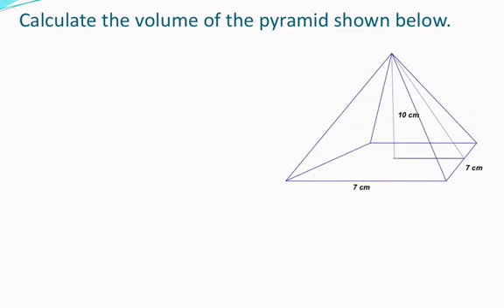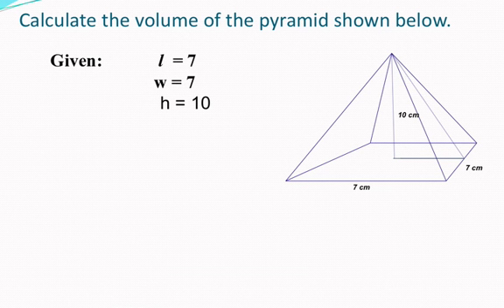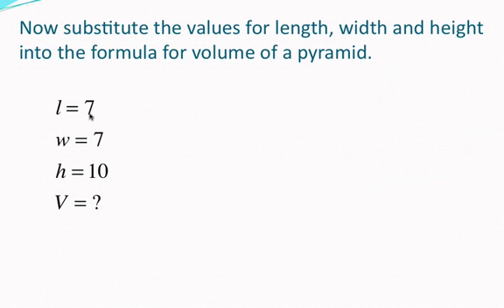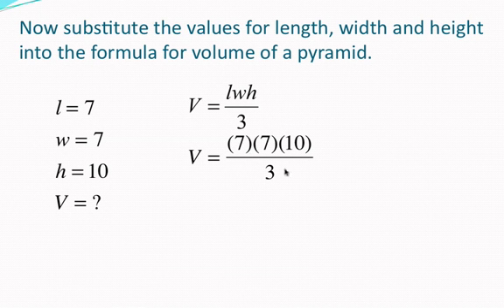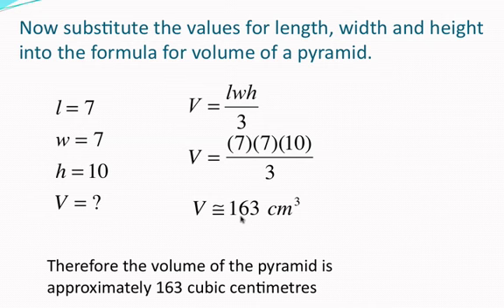Volume of a pyramid :